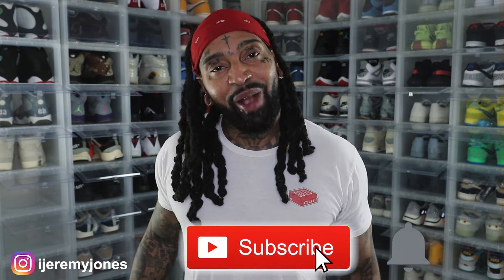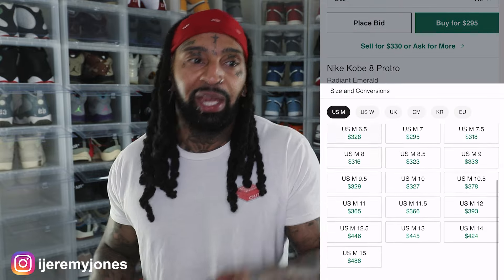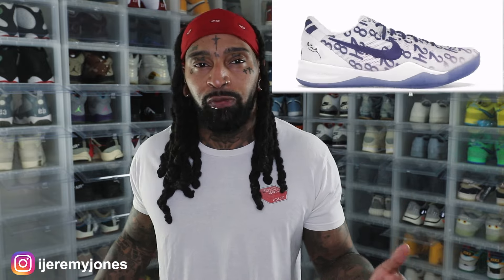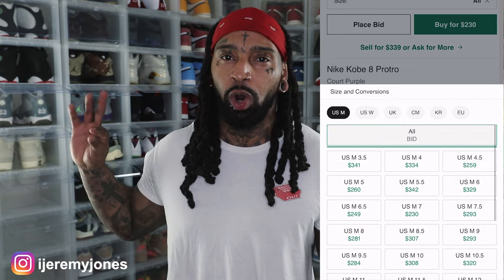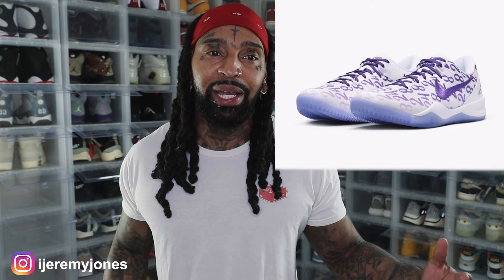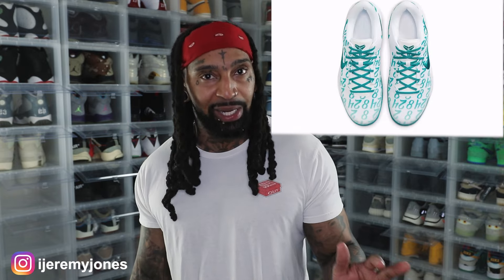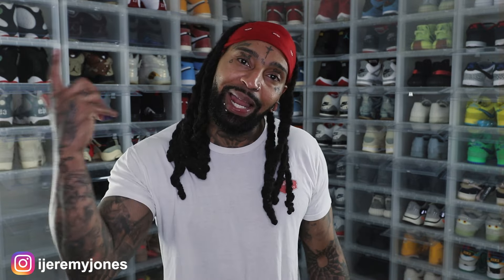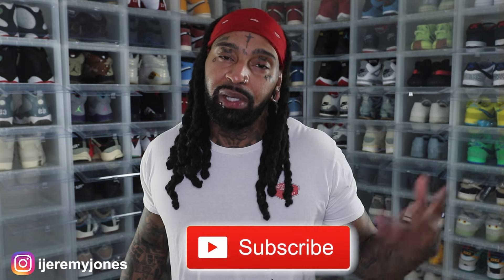Nike Kobe 8 Aqua & Court Purple | Drip Or Skip